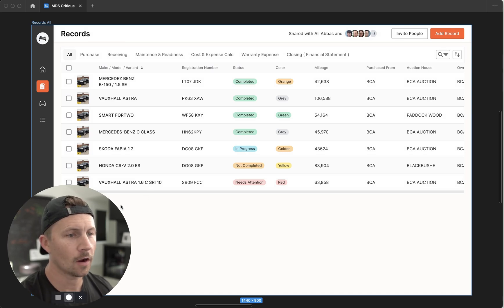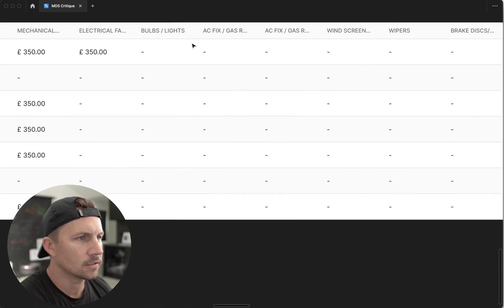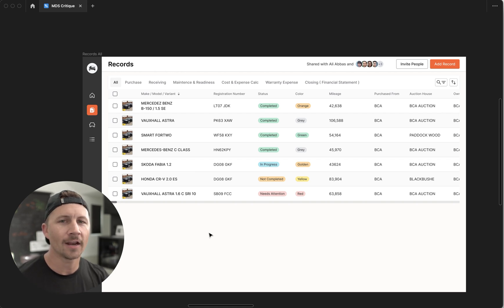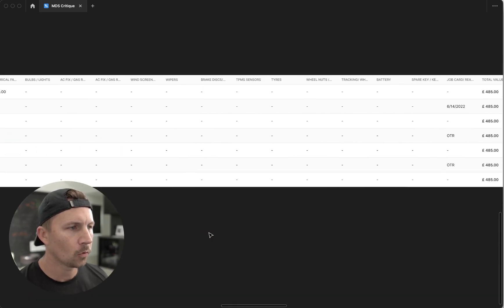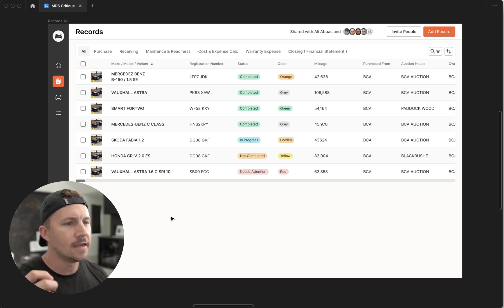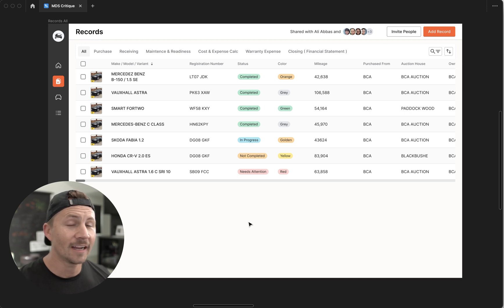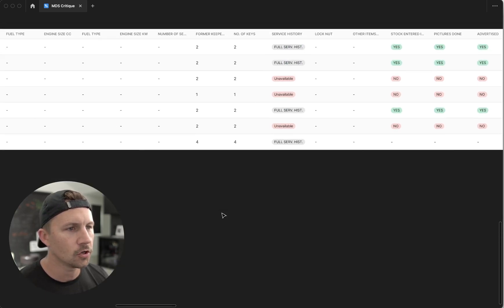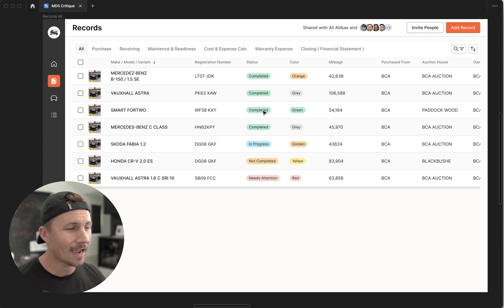Designing for Data: How to Handle 100+ Columns